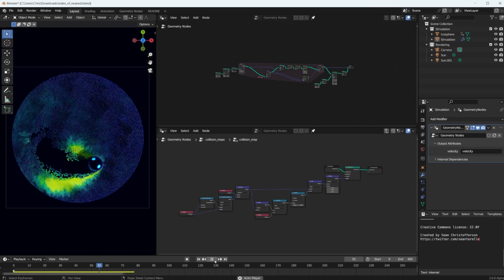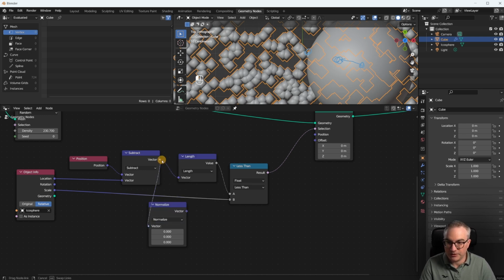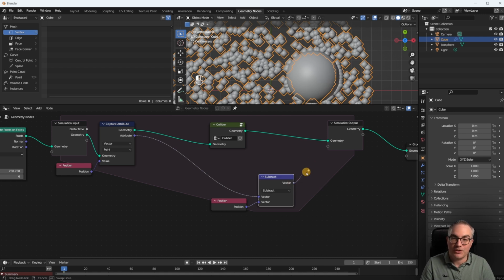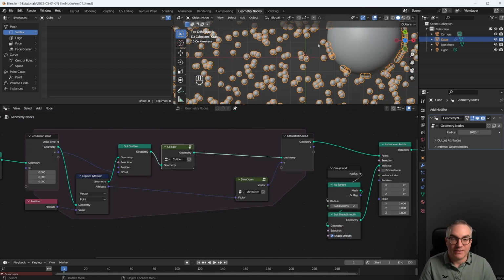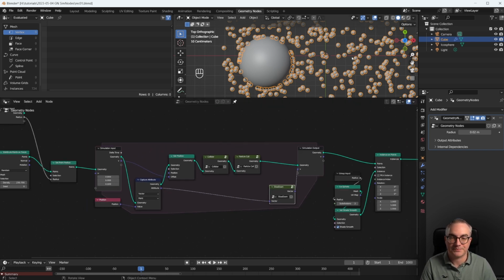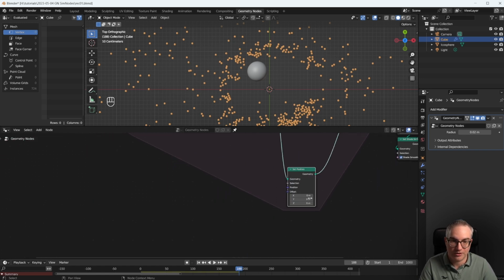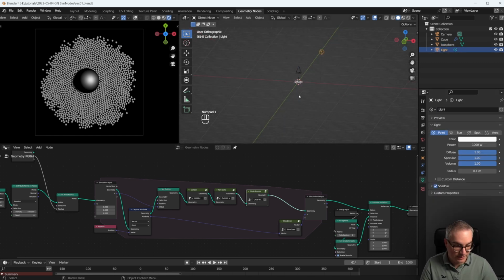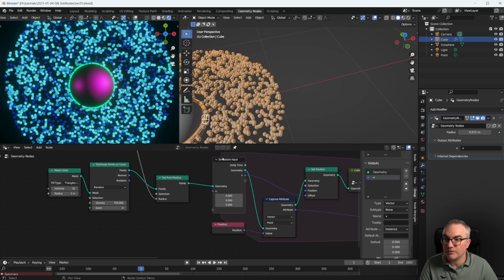Simulation Nodes Tutorial - Blender 3.6 Free How-To/Training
Simulation Nodes are no longer just experimental but coming to Blender 3.6. Let's take another look and recreate the simulation from the demo file!